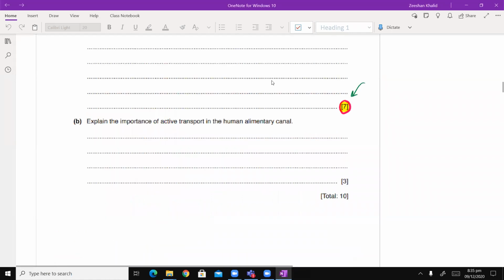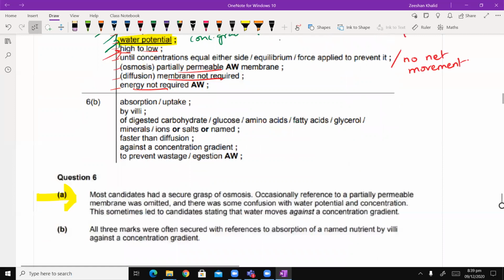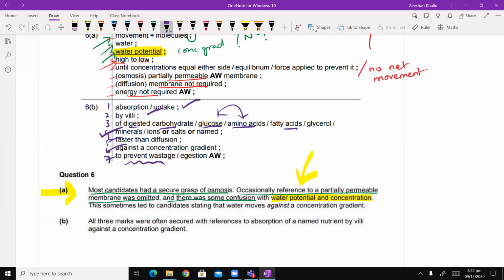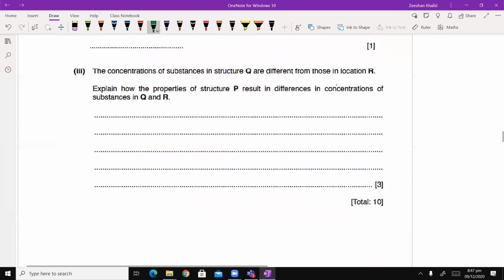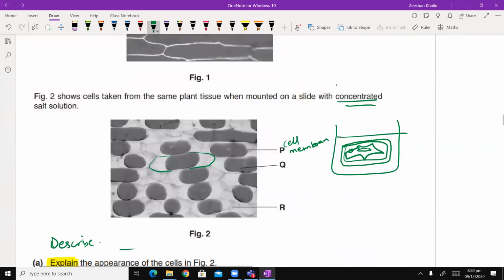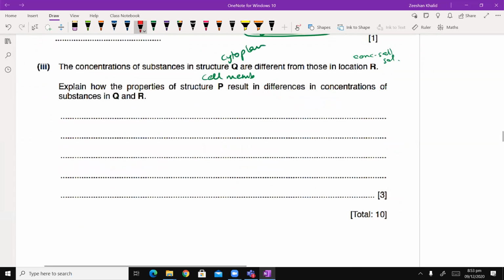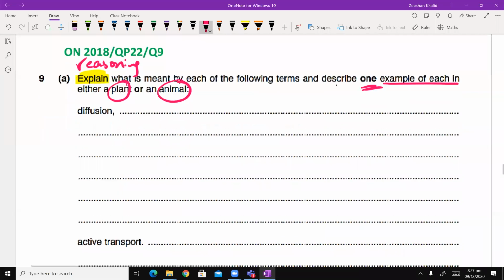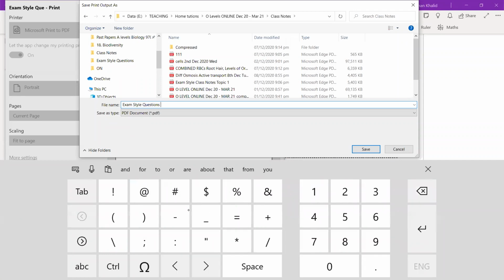4 Part 2 Diffusion Osmosis PAST Papers practice 9th DEC 2020 Wed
GCE O Levels Biology

Unit 2 - Movement in and out of cells Diffusion, Osmosis & Active Transport